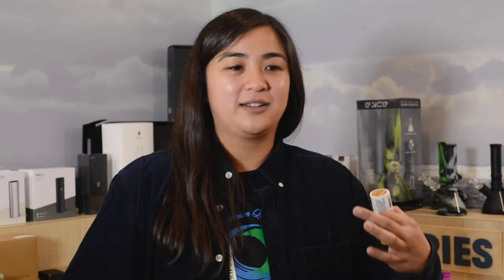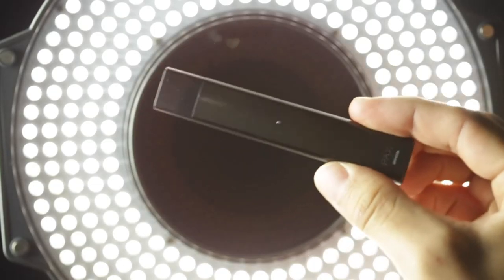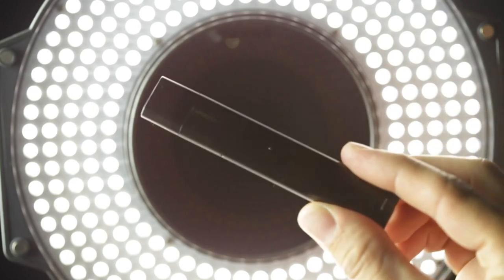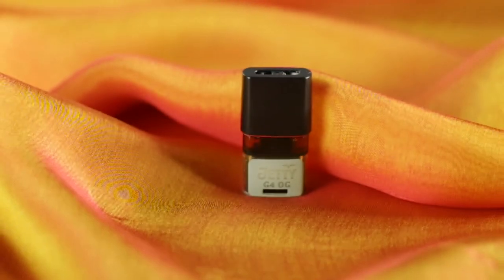Inside Cannabis: Unrefined Live Resin From Jetty Extracts | Presented By KindPeoples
Jetty Extracts UNREFINED Live Resin takes the category to a new level, creating an extract that’s smooth, full-bodied and distillate-free. Jetty Extracts’ secret technique aims to preserve as much of the cannabis plant as possible to create a product that offers a “true to the plant” experience. Special thanks to Jasmine for her expertise!